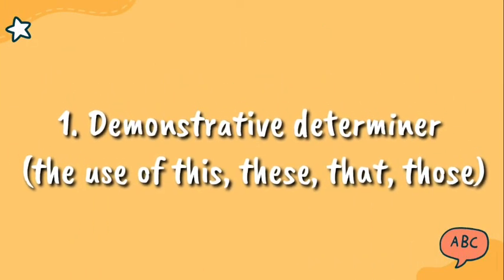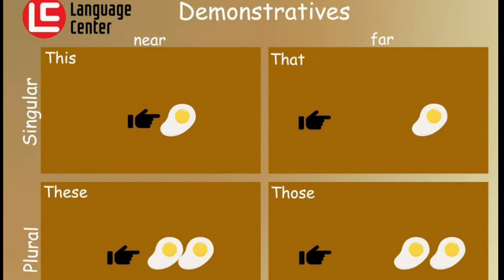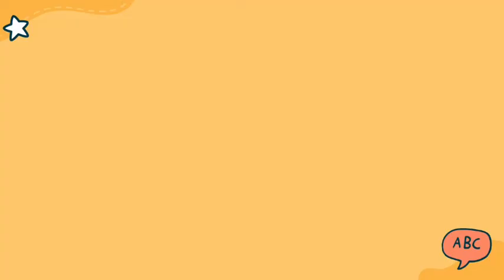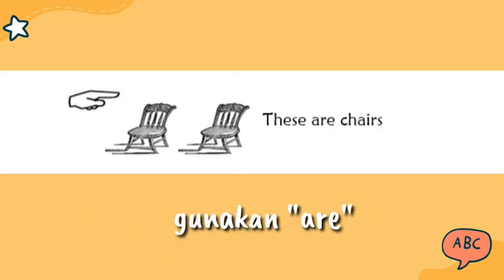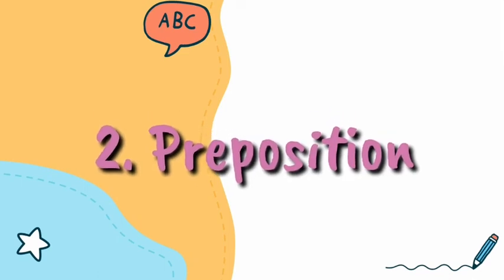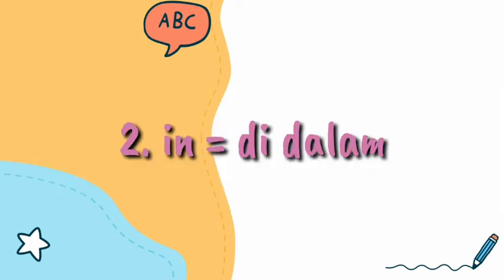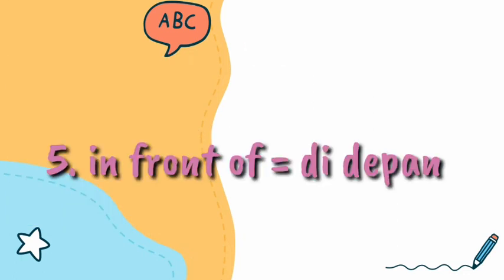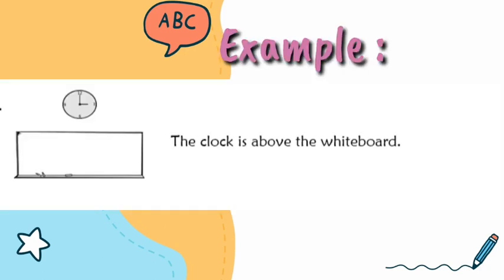Video Pembelajaran BAHASA INGGRIS KELAS 4 UNIT 3 MY CLASSROOM semester 1 SDIT Nur Al Rahman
Video Pembelajaran Jarak Jauh BAHASA INGGRIS KELAS 4 UNIT 3 MY CLASSROOM semester 1 SDIT Nur Al Rahman oleh Miss Reni guru pendamping kelas 4 SDIT Nur Al Rahman